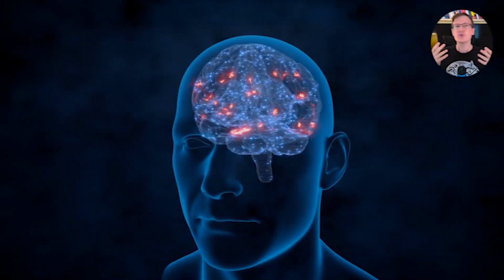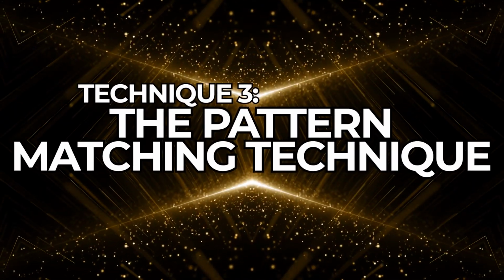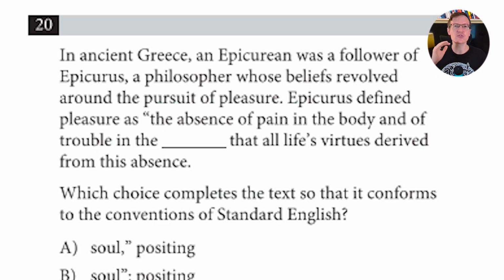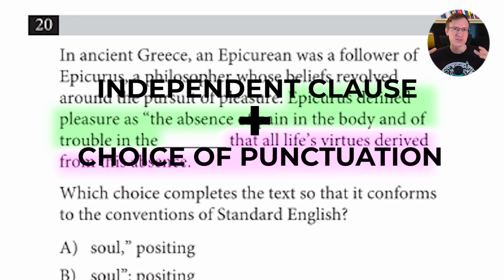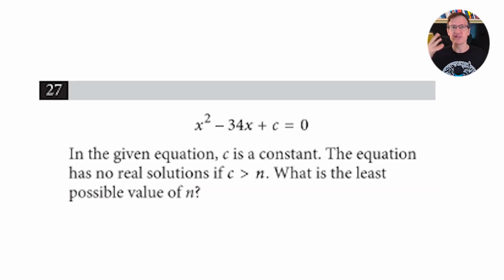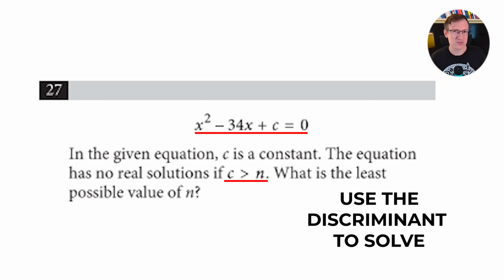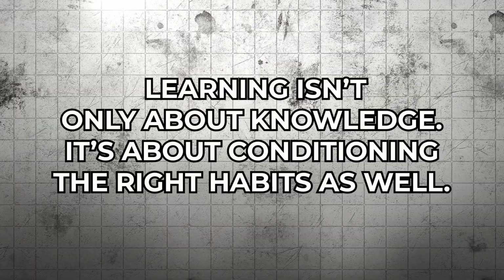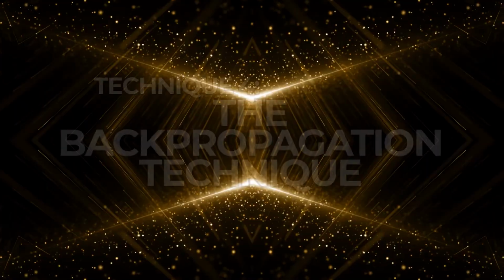5 PROVEN Techniques to 10X Your Learning Speed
Struggling to level up your learning, personal growth and performance?

Whether it's for school, for your job, or simply for your personal growth and personal development, learning faster is essential to make better decisions and be the best version of yourself. How to learn anything fast is more than simply about study tips, learning techniques, brain hacks, memory tricks, or simply how to study - instead, there are certain hidden fundamental factors affecting learning that you've never probably never heard before but which can completely change your life when it comes to studying, productivity, and your study motivation.

Want a healthy lifestyle plan to optimize your focus & performance?
Gain FREE access to my full library of video trainings, recipes, customized menu plans, and more!

Time codes:

00:00-00:22: My learning & teaching journey
00:23-03:10: The Step-by-Step Teachback Technique
03:11-05:40: The Segmentation Technique
05:41-07:43: The Pattern Matching Technique
07:44-11:18: The Backpropagation Technique
11:19-13:06: Learning Collaboration